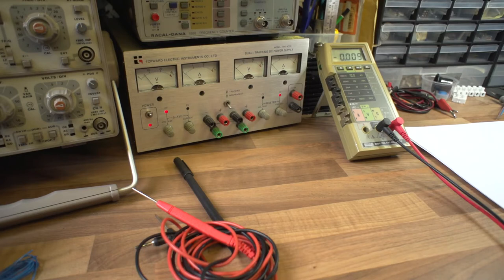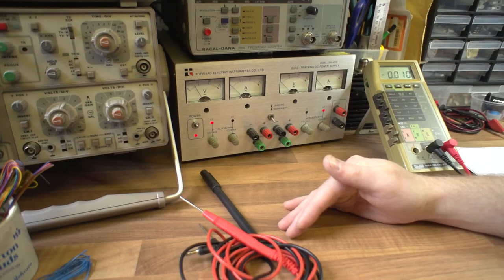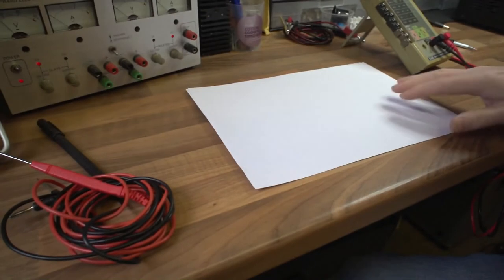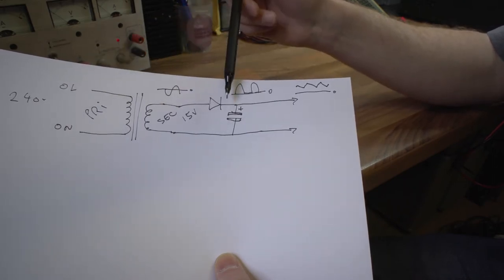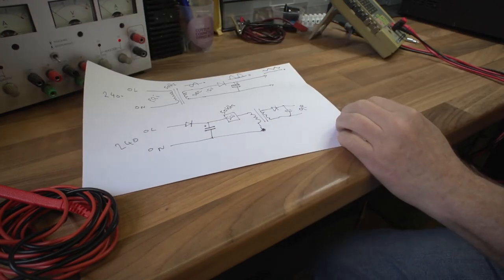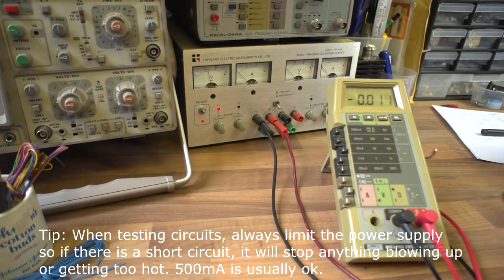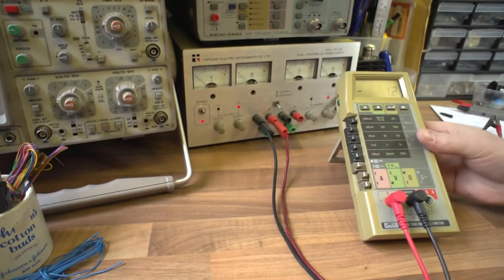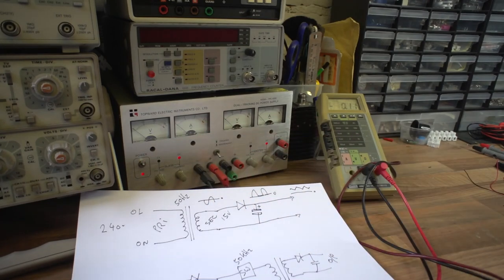Introduction to Bench Power Supplies. Basics of Linear and Switch Mode types.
Introduction to Bench Power Supplies. A basic overview of both Linear an Switch Mode types. We talk about different kinds of bench supplies, what the controls do and how to use them in constant voltage and constant current modes. From AC mains input to low voltage DC output.